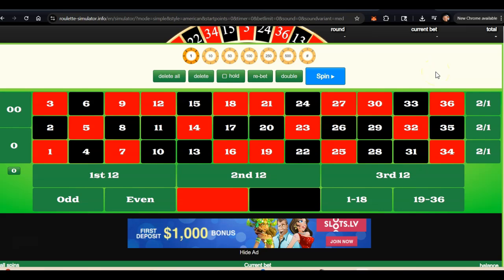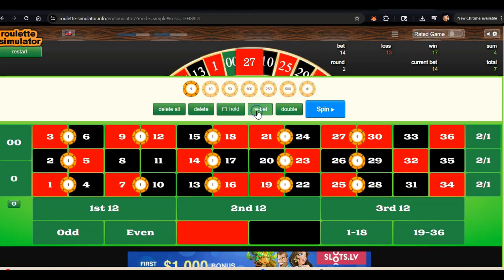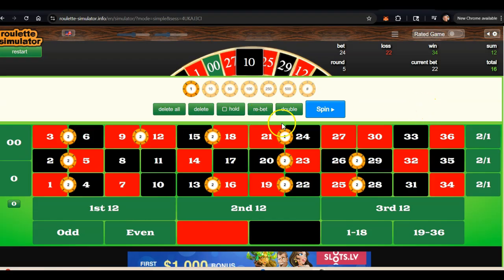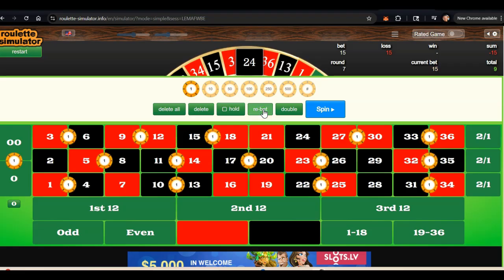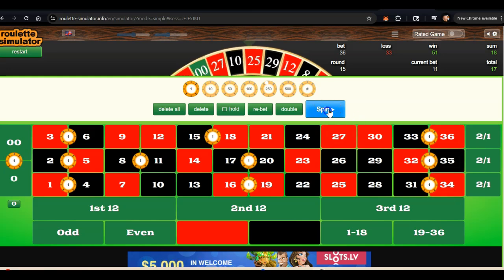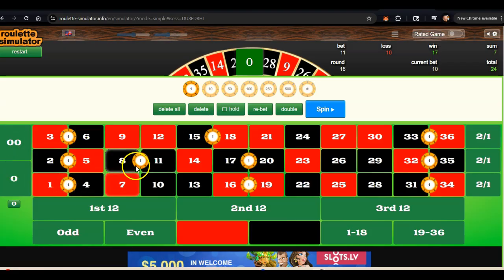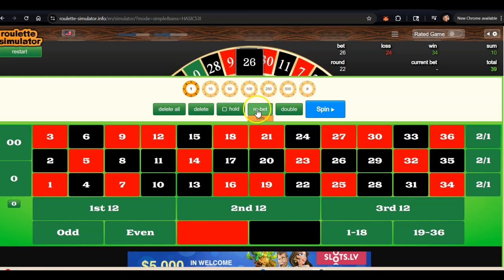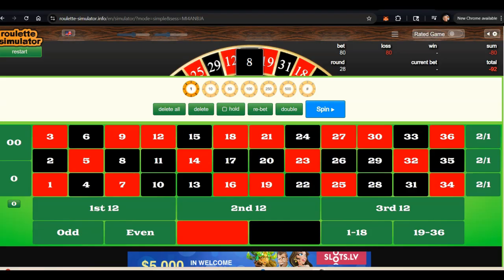System #4 - Split Reduction (Tutorial)